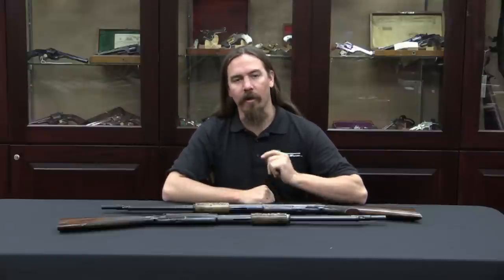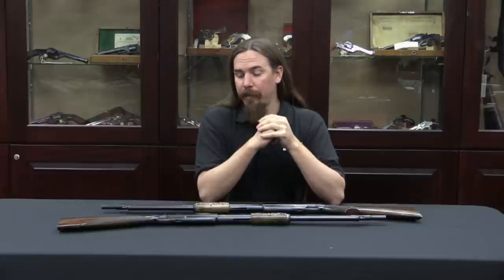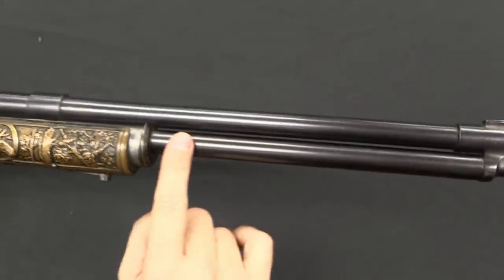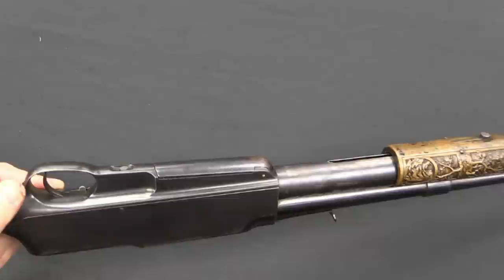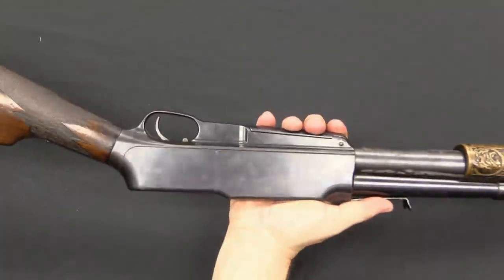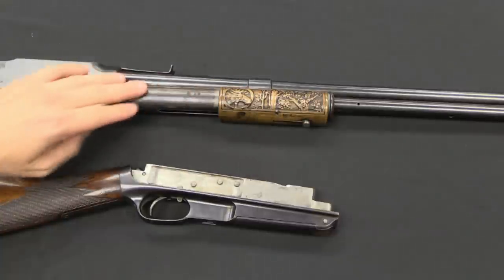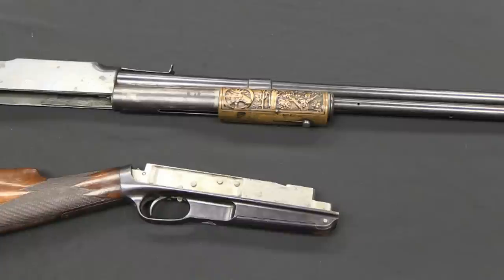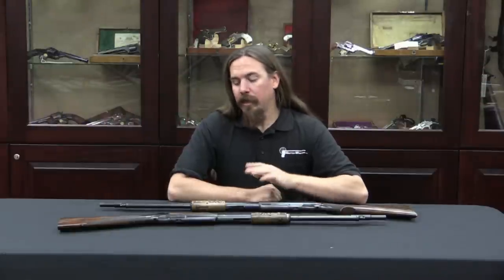Standard Arms Model G Semiauto Rifle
Right at the beginning of the 20th century, there were 3 options on the market for semiauto commercial sporting rifles in the US: the Remington Model 8, the Winchester 1905/1907 Self-Loader, and the Standard Arms Model G. The Remington and Winchester were both good guns, and sold well - the Standard Arms was pretty much a flop, and has definitely become a forgotten weapon today.

The Model G used a tilting bolt like the FAL and a long-stroke gas piston to cycle, and had the interesting option of allowing the shooter to disable the gas system and run the rifle as a pump action instead. It was available in the standard Remington autoloader cartridges, with .30 Remington seeming to have been the most common (and both of these examples are in .30).